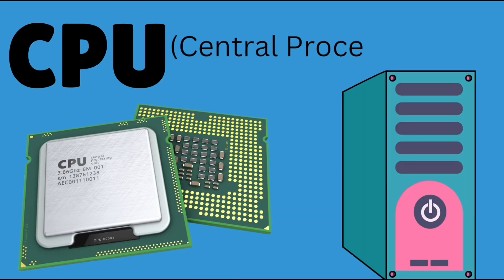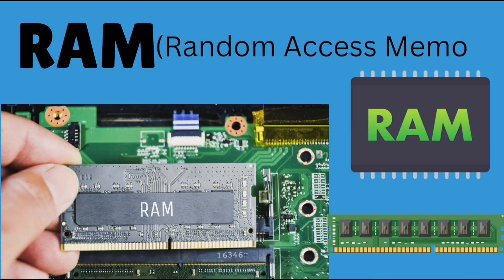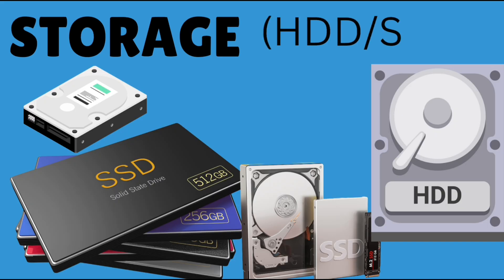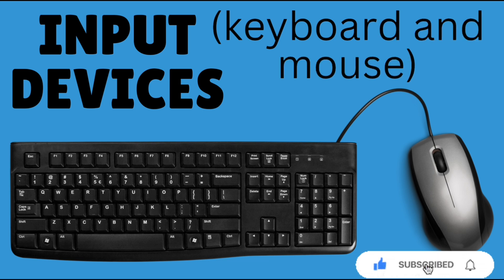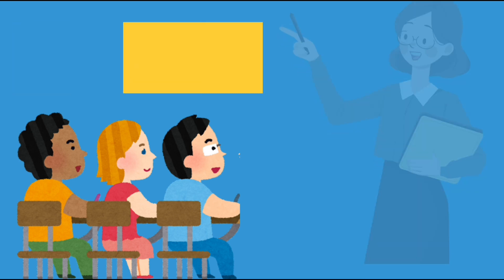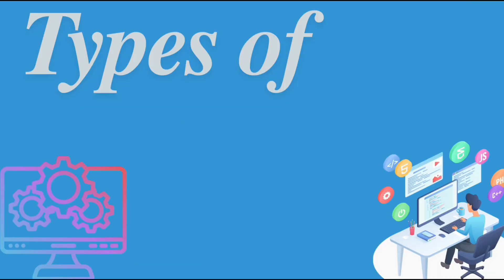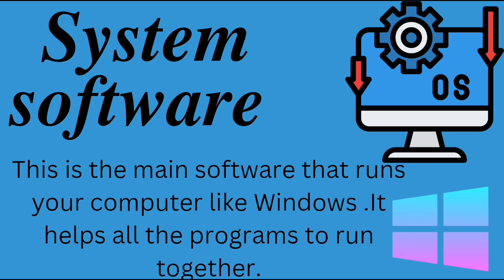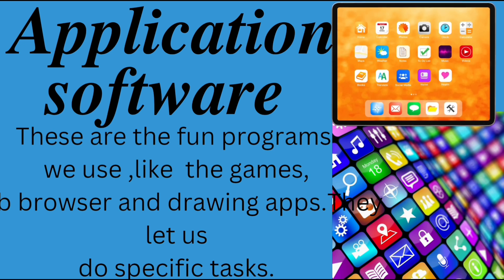Hardware and Software of the Computer|Types of Hardware|Basics of the Computer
Hardware and Software of the Computer|Types of  Hardware|Types of Software|Fundamentals of the Computer

What is Hardware?
What is software?
What is computer hardware and software?

Timestamps

00:00 Intro
00:13 Computer Hardware
00:23 Types of Hardware
01:18 Computer Software
01:35 Types of Software
02:02 Ouro

Have fun learning.